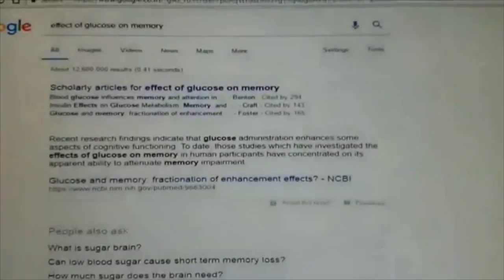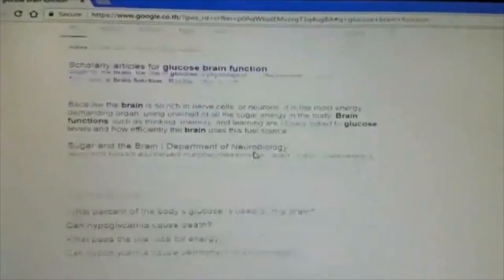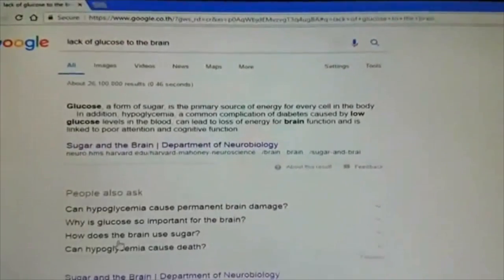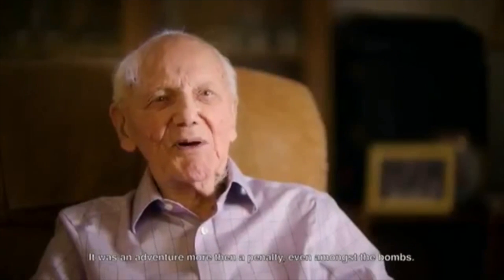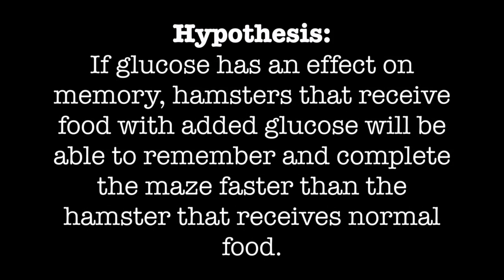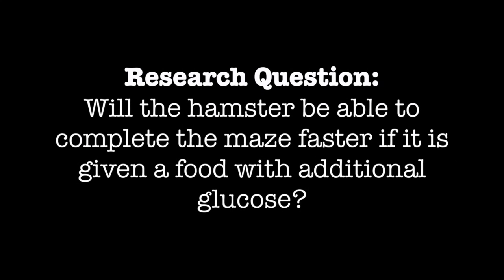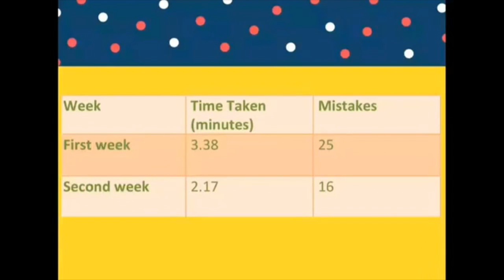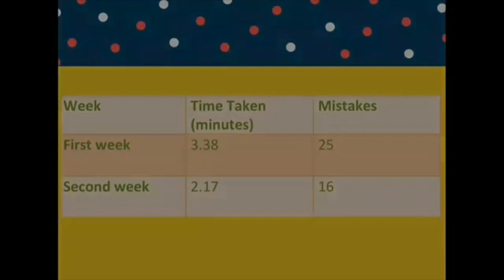"The Maze Experiment" Animal Behaviour Project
Animal Behavior Final Project (MUIDS)

Group member : Mild, Earn, Game, Pooh

Will the hamster be able to complete the maze faster if it is given a food with additional glucose ?